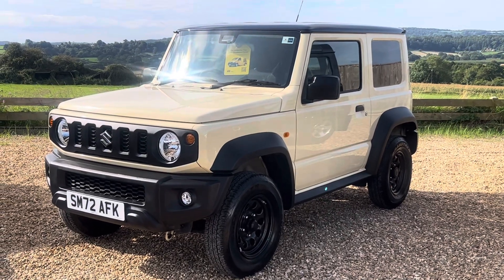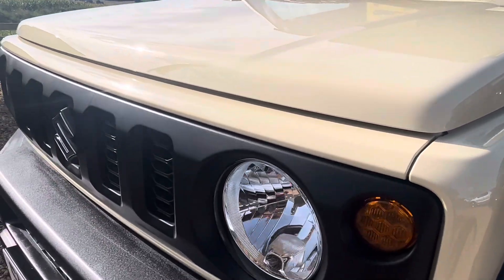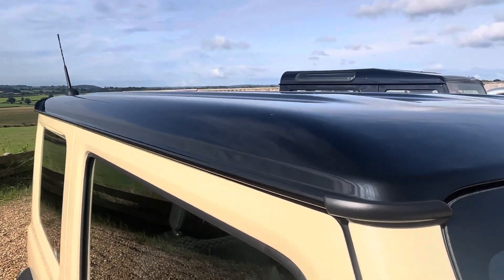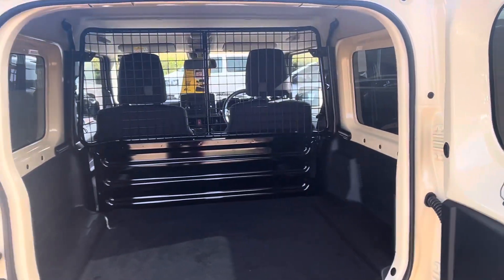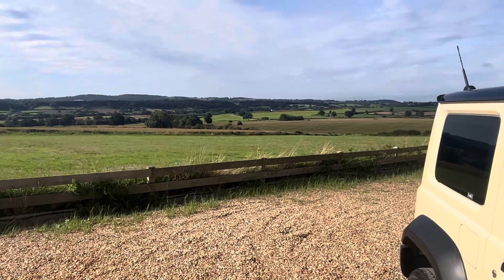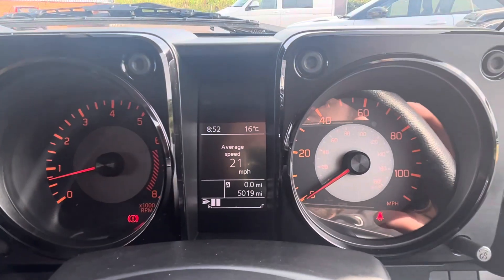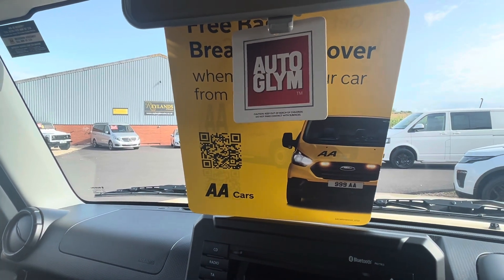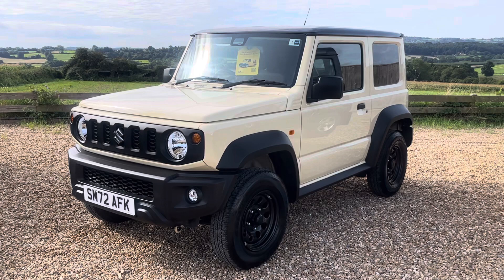Suzuki Jimny for sale